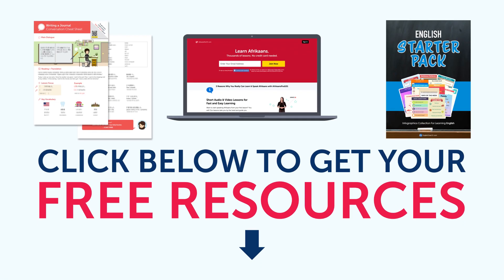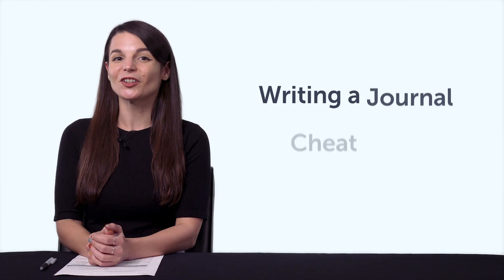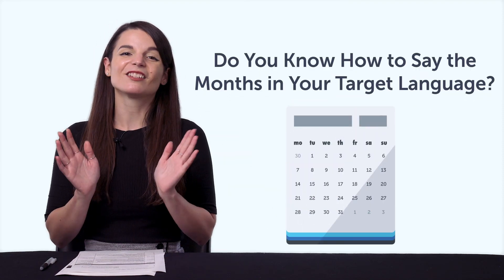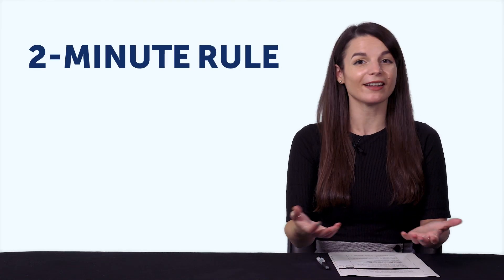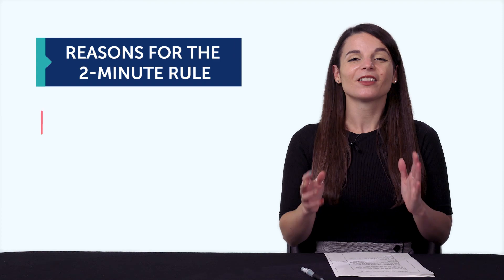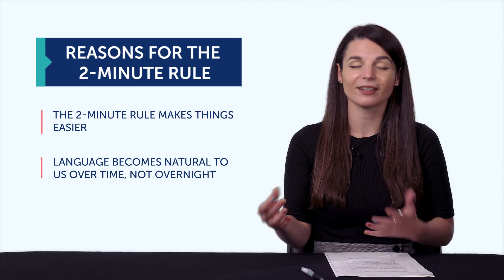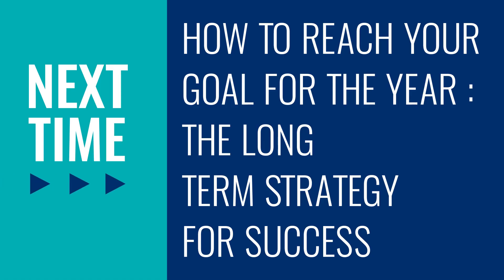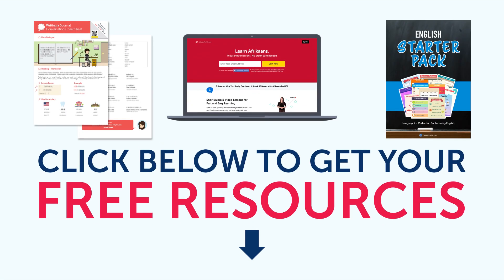The 2 Minute Rule to Cracking Through the Hard Parts of Language Learning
← Here is your fast track to fluency, get you FREE gifts now.

This is your Finnish Monthly Review, in this video you will learn the secret of successful language learning, tipping points ! Also you will discover what are the resources you can get for free on FinnishPod101.com this month!
Whether you are an absolute beginner or an advanced learner, this video is made for you as we give you the best learning tips and strategies. This is THE place to start if you want to start or improve your Finnish learning strategy.